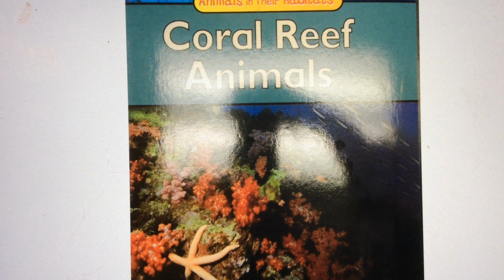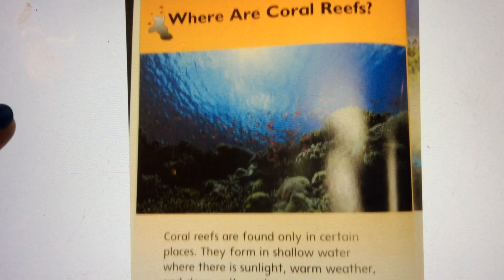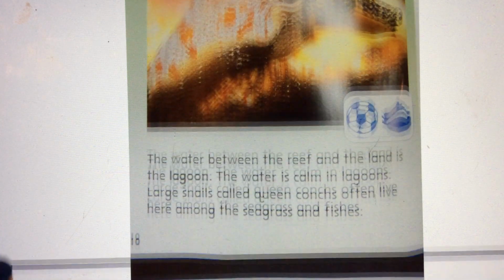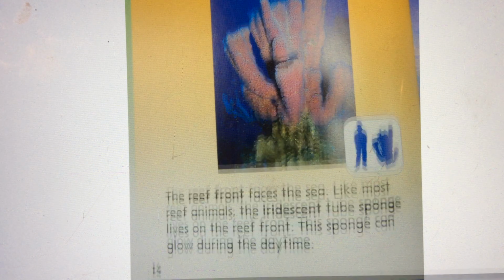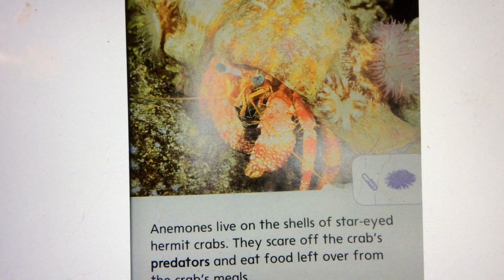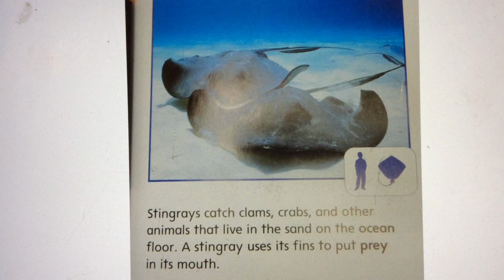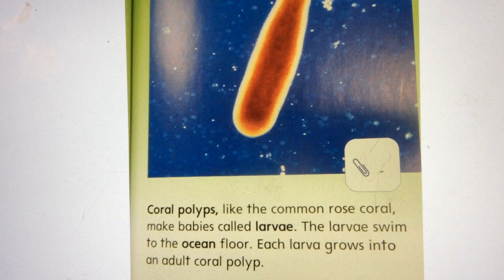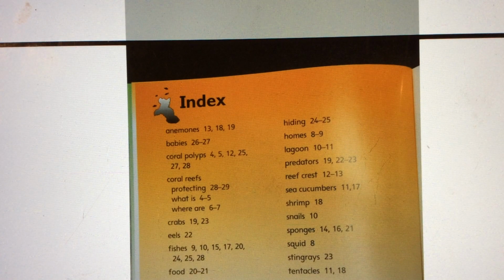Coral Reef Animals Read aloud